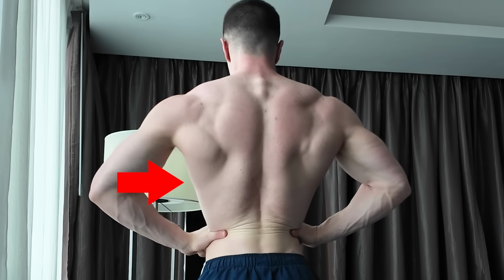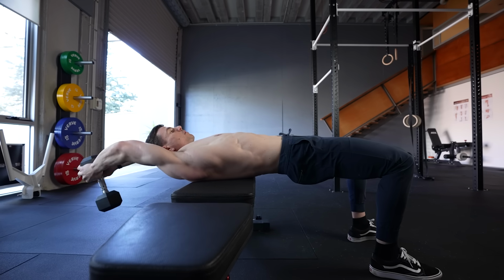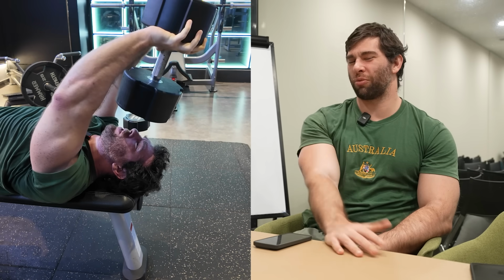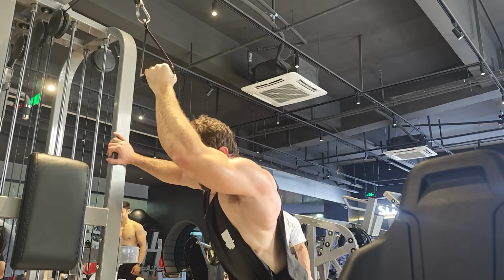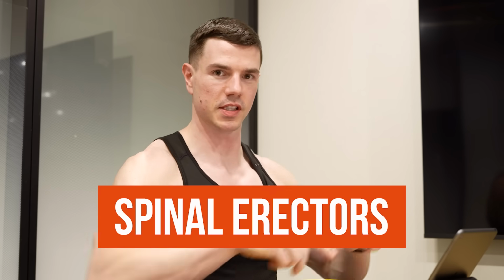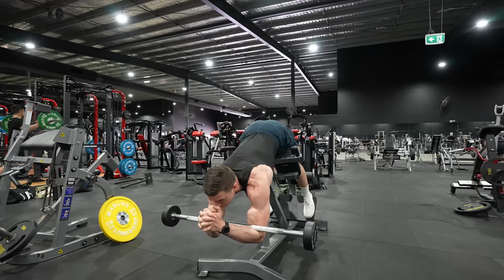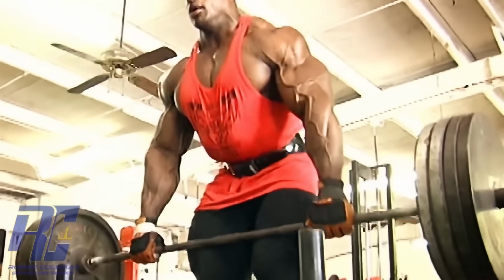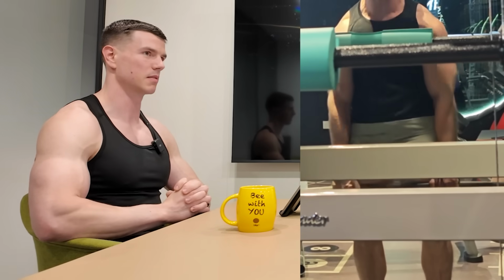The Most Effective Way to Train Back (THICK AND WIDE)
Looking to build a thick, wide, and strong back? This video with Geoffrey Verity Schofield covers the most effective exercises for adding real size to your lats, traps, rhomboids, and lower back. Whether you're aiming for that classic V-taper look or simply want better posture and strength, these movements deliver.

We break down the key lifts that target both back width and thickness, including how to perform them with proper form to avoid injury and get the most out of each rep. From barbell rows to lat pulldowns, pull-ups, and back extensions, this routine is built to hit every major muscle group in your posterior chain.

Ideal for beginners and advanced lifters alike, this gym-based back workout supports your goals—whether it’s bodybuilding, hypertrophy, or pull day progression. These are the staples of a powerful physique, and today you’ll learn how to do them right.

Chapters:
0:00 - Get Bigger Lats
9:27 - Lower Back Muscles